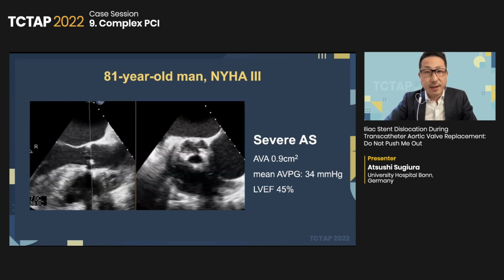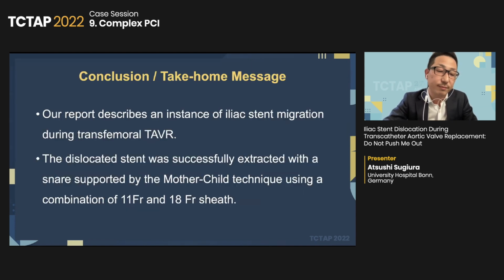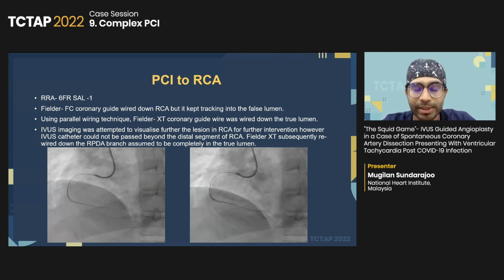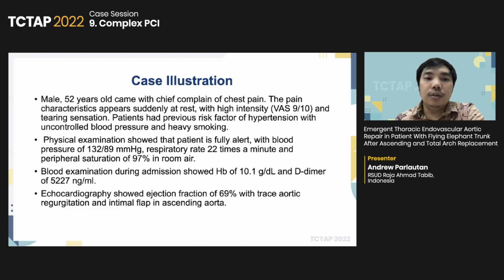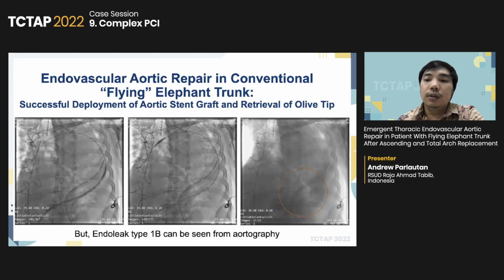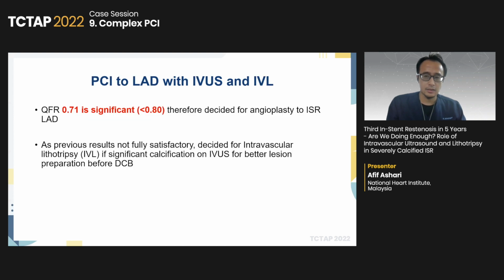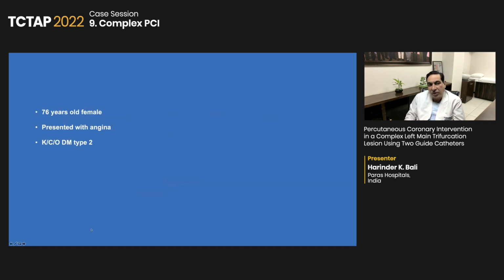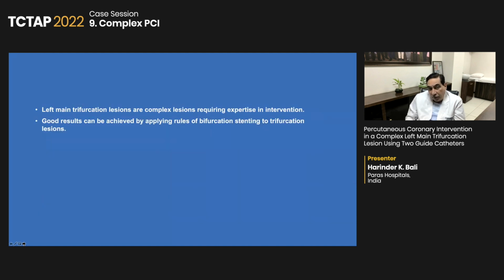[TCTAP 2022 - Case Session] 9. Complex PCI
27th TCTAP 2022
📅 April 29, 2022 / :15 PM ~ 3:07 PM (KST) 📌 Channel 4